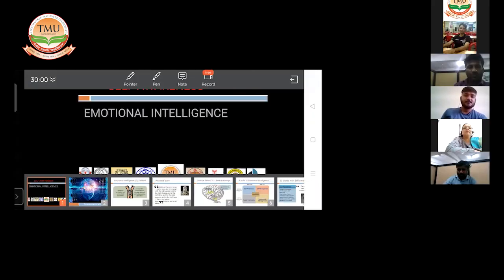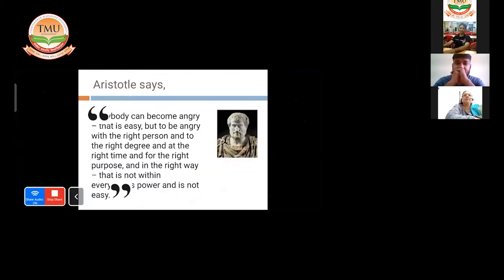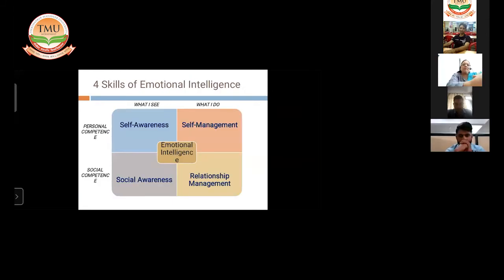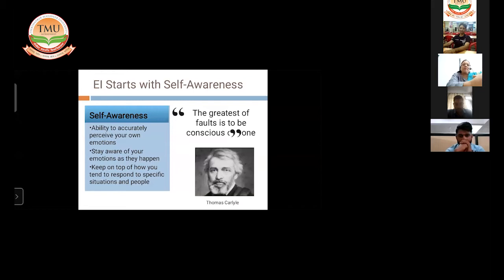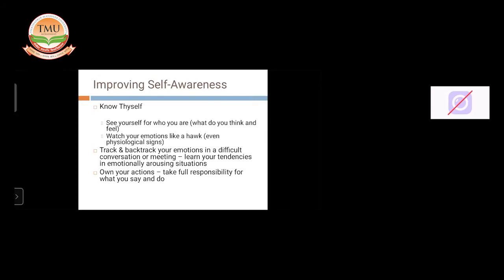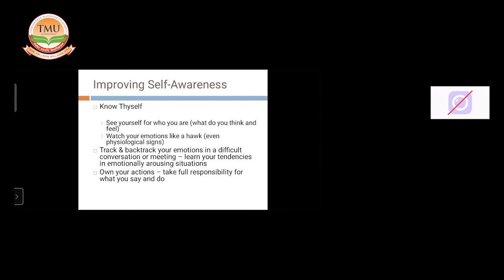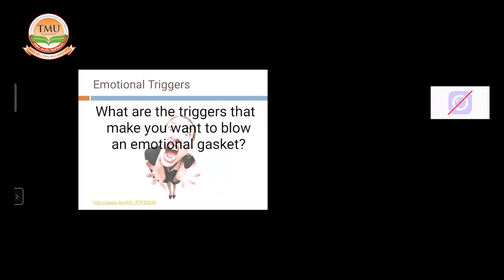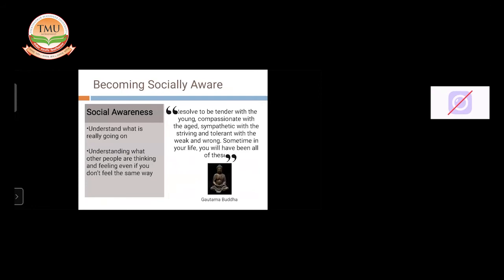TMU :: Faculty Development Programme | Beat Stress & Boost Happiness | Paramedical Science | Day 3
TMU:: Teerthanker Mahaveer College of Paramedical Sciences arranged for a faculty development programme on the theme Beat Stress & Boost Happiness with an expert to share his thoughts on Emotional Intelligence, that plays an important part to reduce stress and be happy.